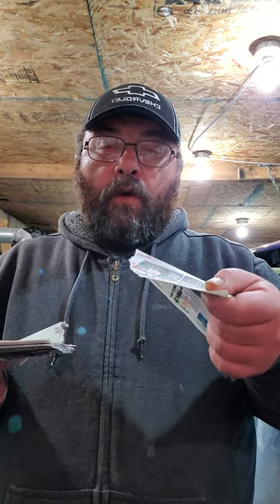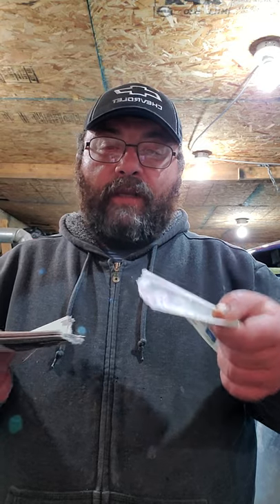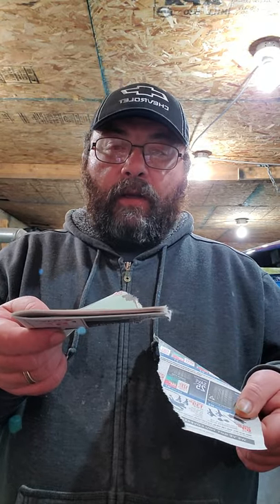the difference between 1k and 2k primer